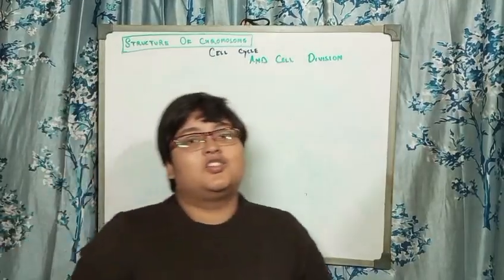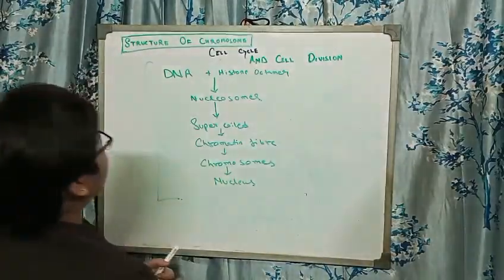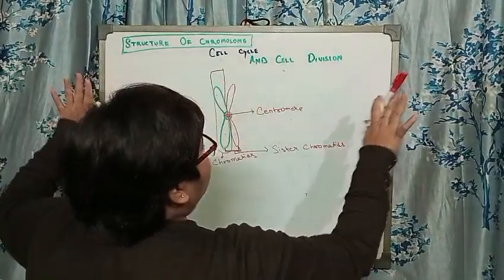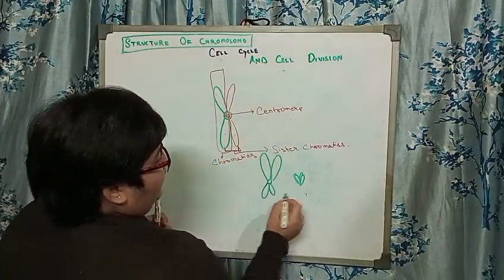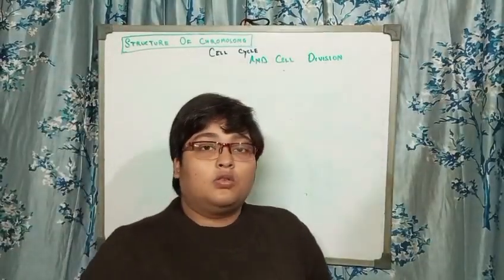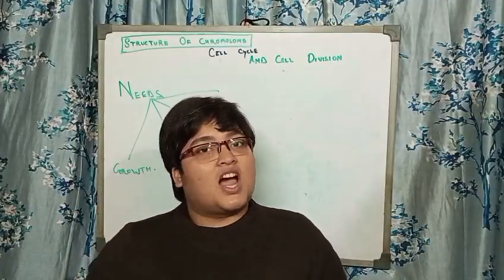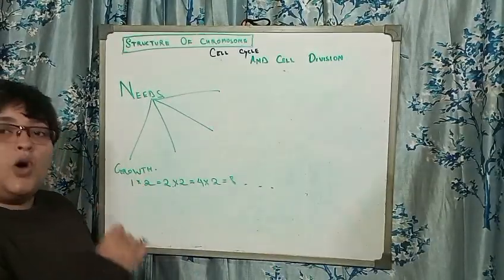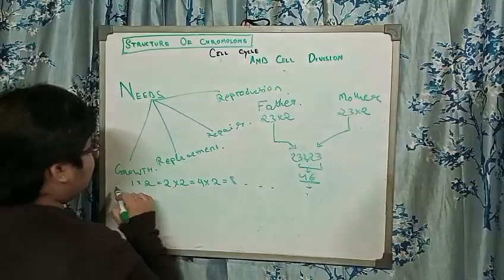ICSE CLASS 10 BIOLOGY CHAPTER 2 PART 2. STRUCTURE OF CHROMOSOME.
Part 2
Structure of Chromosome,Cell Cycle And Cell Division